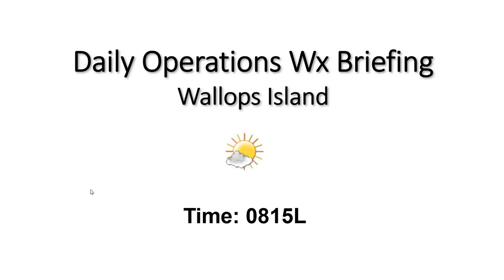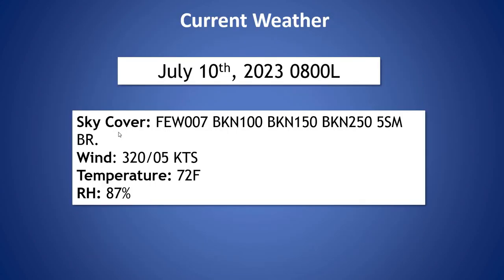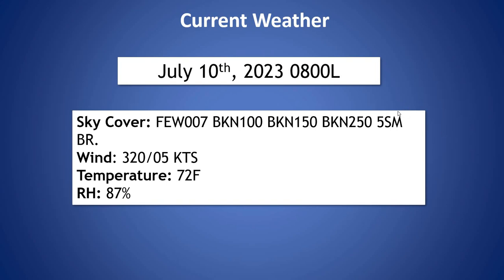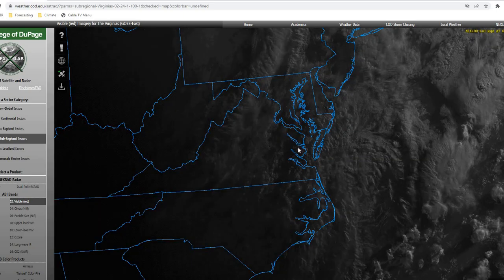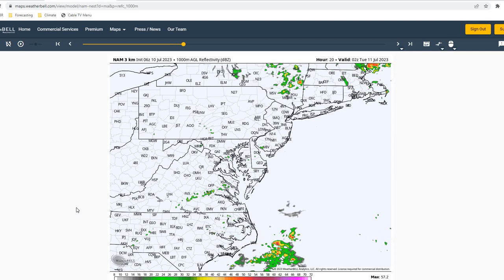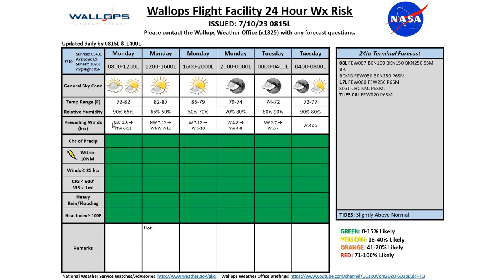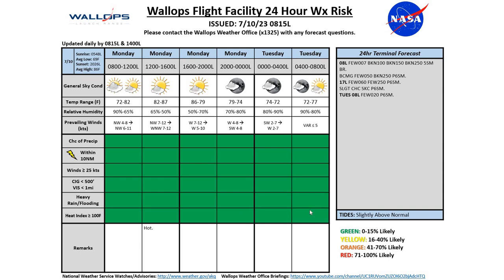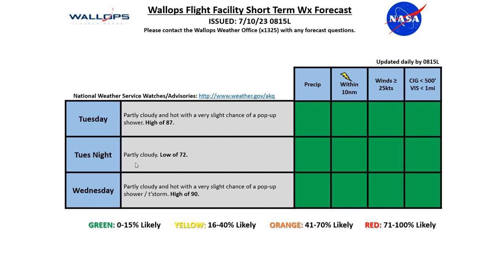Daily Wallops Island Operations Weather Briefing July 10th 2023